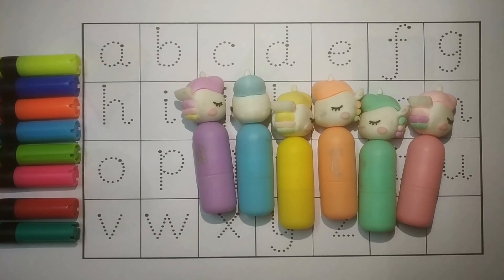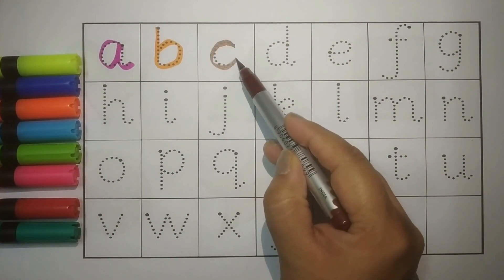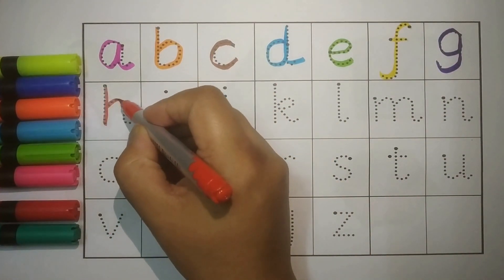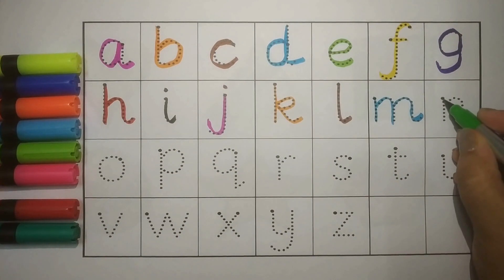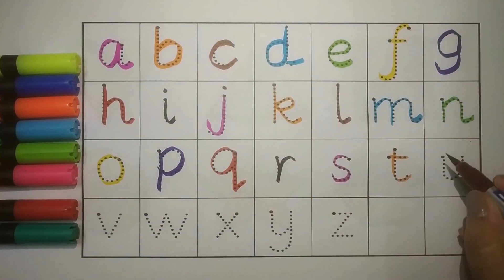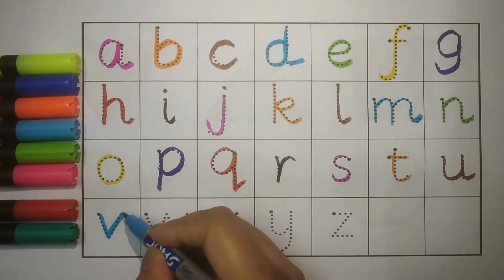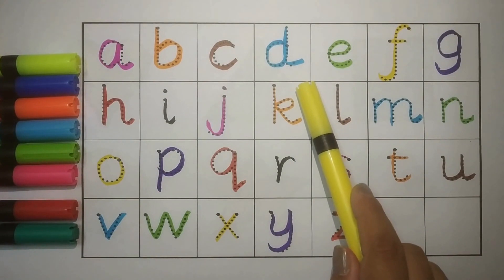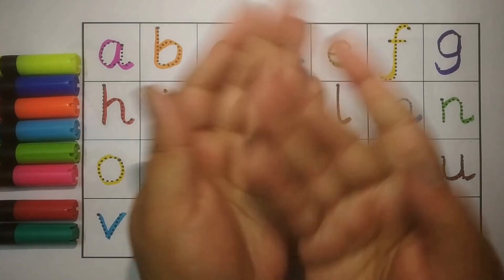abcd, alphabets, a for apple b for ball, phonics song, अ से अनार, English varnmala, abcd rhymes, abc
Your Query
abcd
small abcd
lowercase abcd
lowercase letters
abcd rhymes
abc song
colouring for kids
coloring
colours
alphabet
alphabets
abcdefghijklmnopqrstuvwxyz song
ABCDEFGHIJKLMNOPQRSTUVWXYZ
abcdefghijklmnopqrstuvwxyz
abc 123
color song
123 song
numbers song
abcd
abc song
abc
abcabc
colour
colours name
अ से अनार
abcde
abcdefg
abcd cartoon
abcd varnamala
english varnamala
english alphabet
kids alphabet
apple apple
abcd abcd
एबीसीडी
वर्णमाला
cartoon
Apple
abcd video
abcd a for apple
abc cartoon
abc abc
abcd 2022
abcd 2023
today abcd
english alphabets
letters
Letter case
phonics song
Preschool
abc cartoon
abc 123 song
123 abcd
nasheed kids
chunchun tv
ABC ANIK
Prinit
arabic alphabet
1234 song english
123 abc song
abc song video
chhoti abcd
b for ball
abcd colour
for  apple b for ball
learn abcd
alif baa taa
apple bommalu
abc education
abcd colouring
colours
abcd and rhymes
colour rhymes
Teach
Word
School
abc alphabet